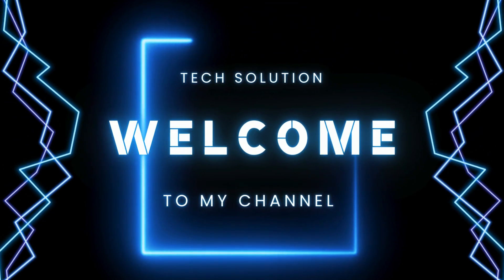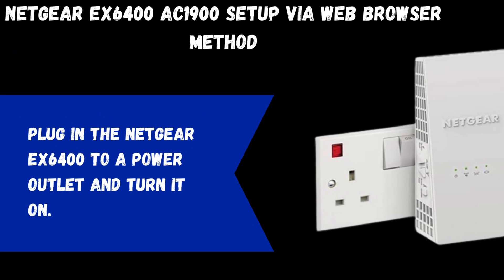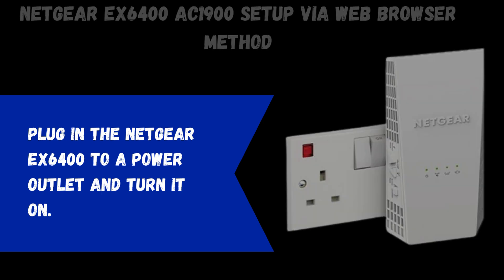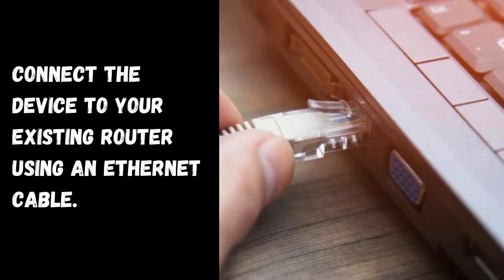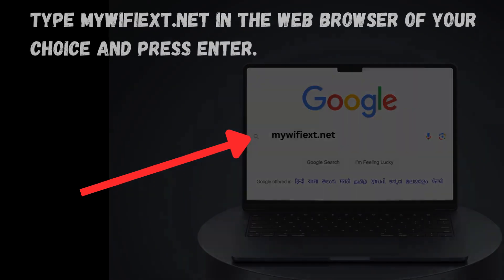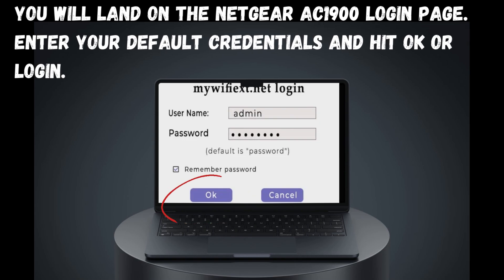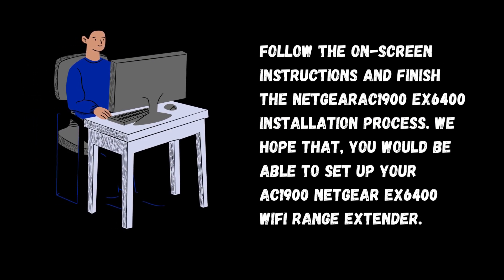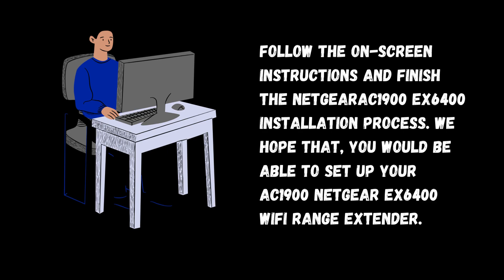Netgear EX6400 AC1900 Setup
In this tutorial video, learn how to set up and configure the Netgear EX6400 AC1900 WiFi range extender for improved wireless coverage in your home or office. Follow step-by-step instructions to easily connect the extender to your existing WiFi network and maximize your internet speed and range. Enhance your WiFi experience with the Netgear EX6400 AC1900 setup guide.